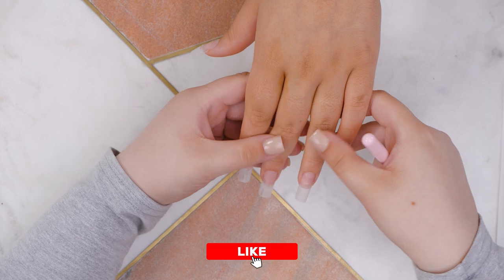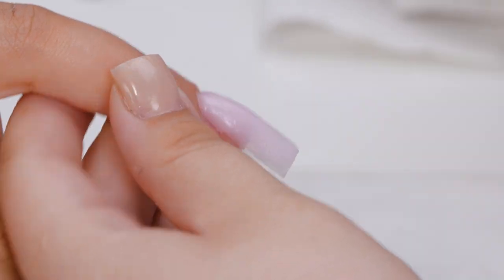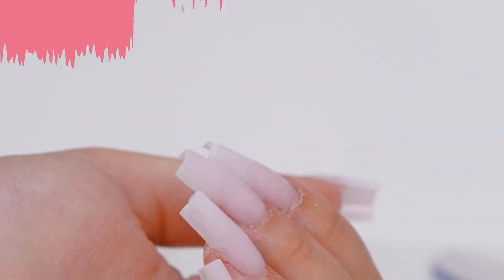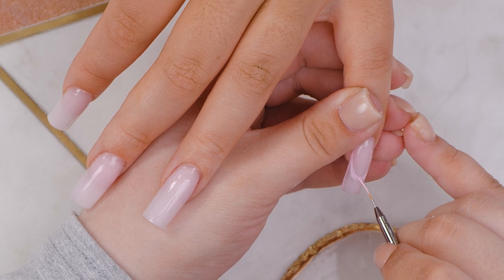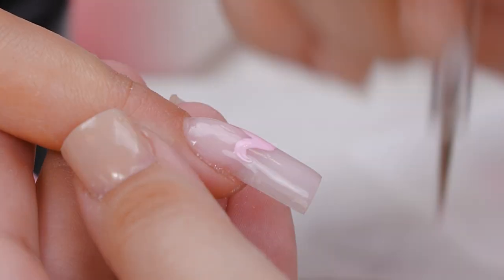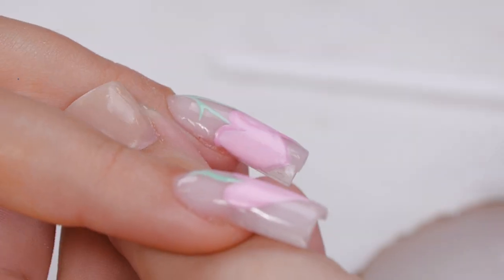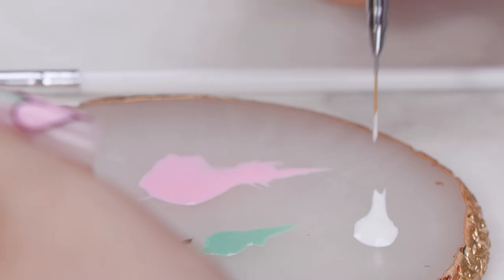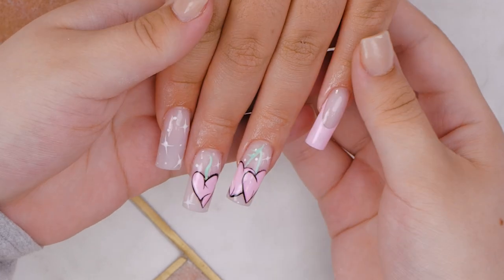Graffiti Style Cherry Hearts | Long Square Acrylics 🍒💕 | TikTok Trending Design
Hi Everyone!

Julia is back! Today she has this super cute cherry heart design that was trending on TikTok and Instagram.

Julia builds up the base of the nail with Shell Pink acrylic powder before filing the nail with our medium grit sanding band and tidies up the cuticles with the diamond ball bit before applying a top coat to paint her design on.

Julia takes two pink colours to paint the cherry hearts before outlining with Serious Black and adding the stem with Peppermint. To finish off the full design Julia paints little sparkles onto the nails using Snow White and a perfect pink french on the pinky.

We hope you love this one!

Love Julia & Naio
xoxo